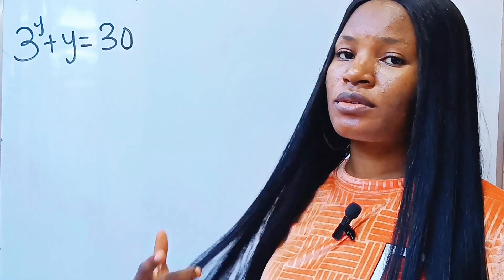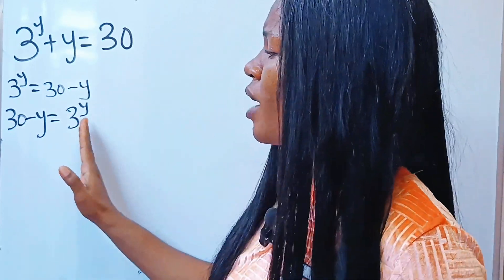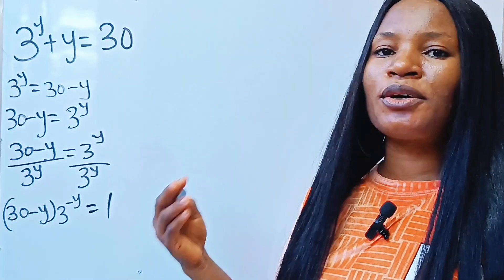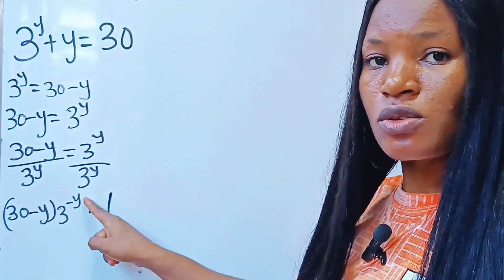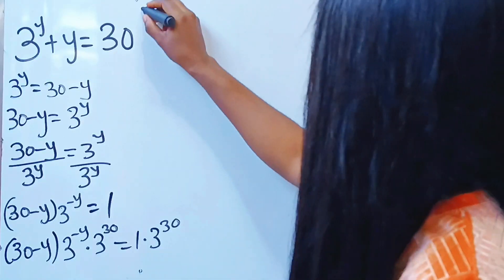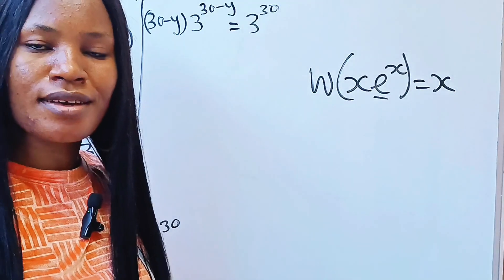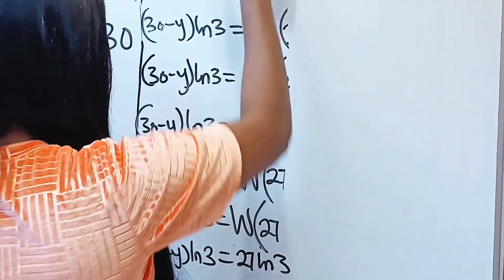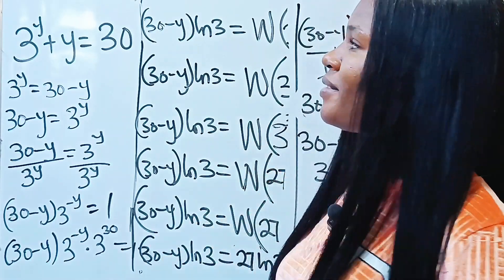Can you pass this Harvard's Entrance Exam question|Algebra|Lambert W function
A tutorial on how to use Lambert W function to solve math problems.